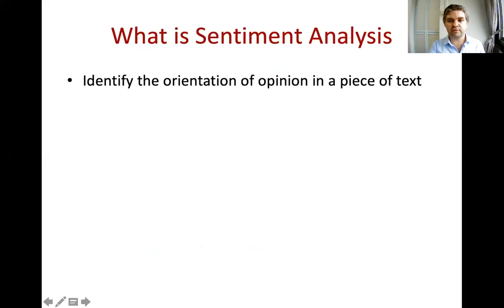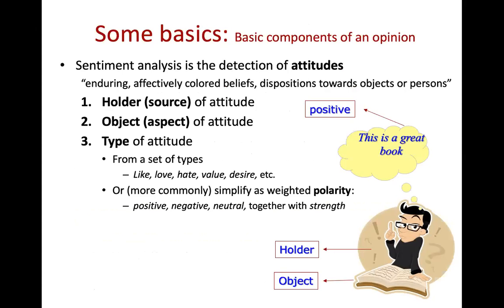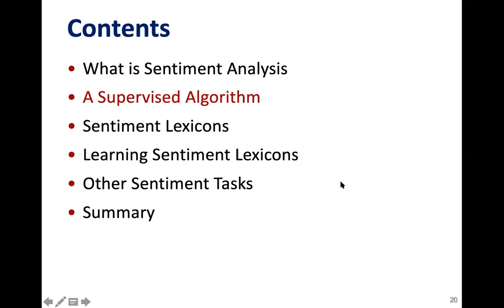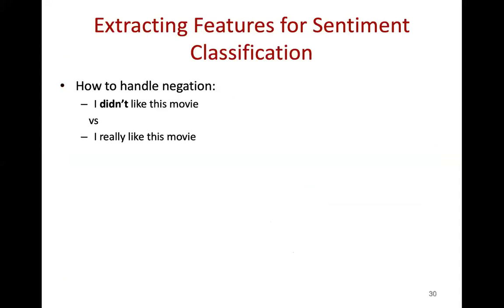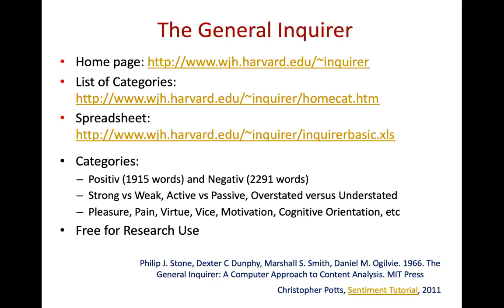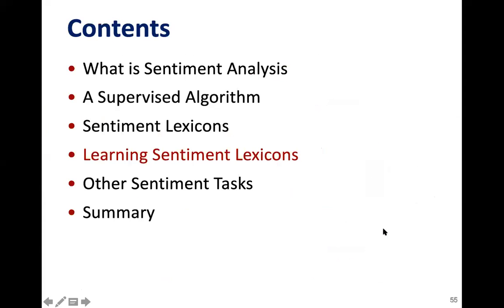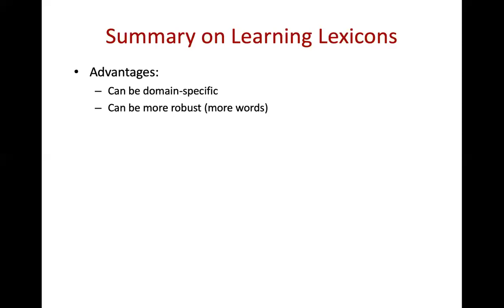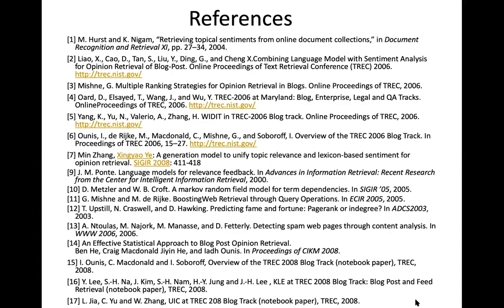Lecture 4: Sentiment Analysis (ITMO University, Social Media Computing)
-A Supervised Algorithm
-Sentiment Lexicons
-Learning Sentiment Lexicons
-Other Sentiment Tasks
-Summary

Lecturer: Prof. Aleks Farseev, ML Lab, ITMO